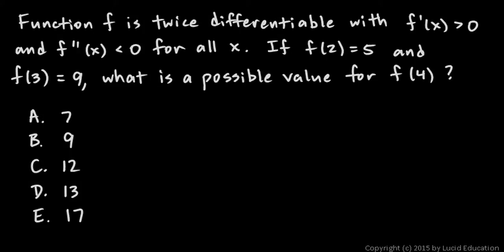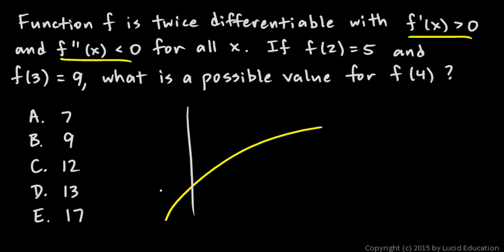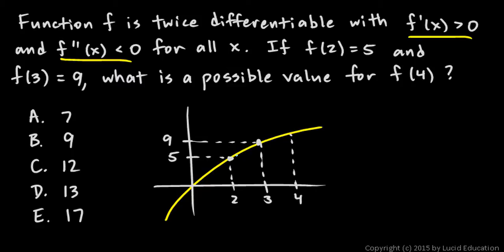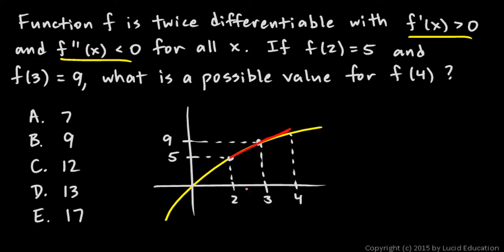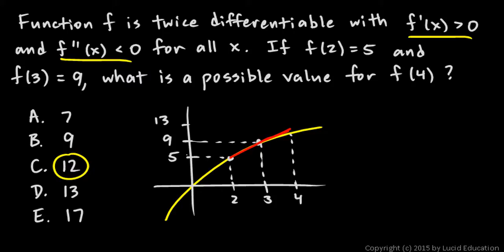AP Calculus AB Practice Exam - Multiple Choice Problem 27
Function  f  is a twice differentiable function with f'(x) greater than 0 and f''(x) less than 0 for all real numbers x.  If f(2) = 5 and f(3) = 9, what is a possible value for f(4) ?